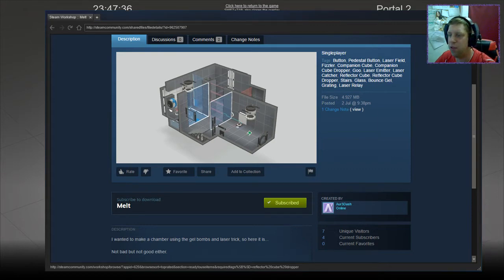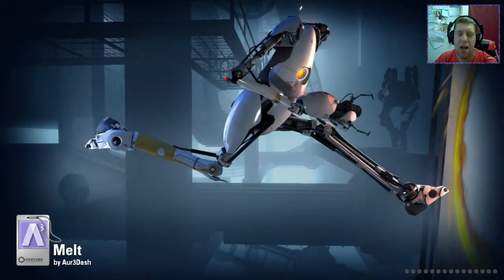[Portal 2] "Melt" by Aur3Dash